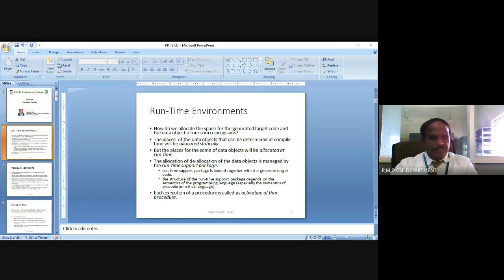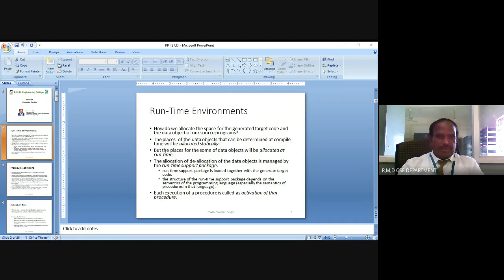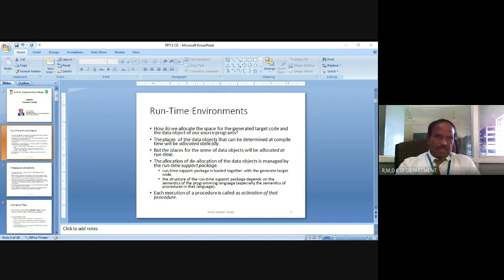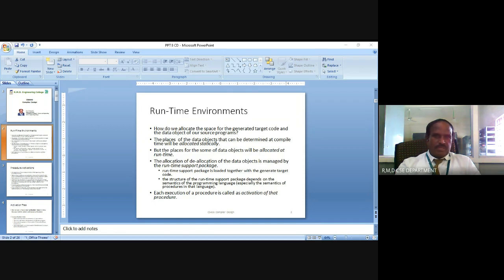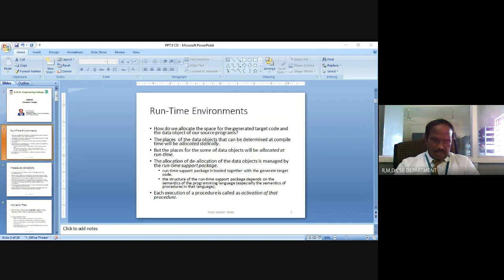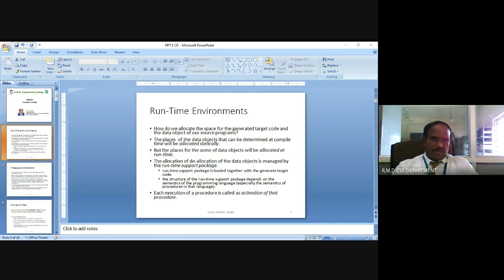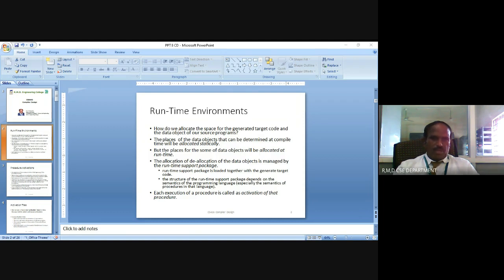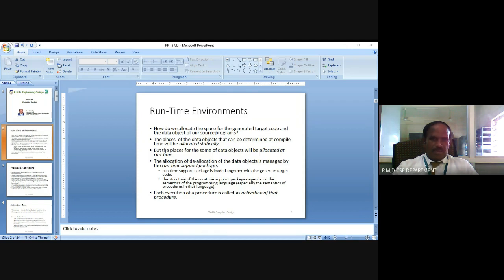Runtime environment , Dr P Ezhumalai , Prof and Head , Dept of CSE , Compiler Design,R.M.D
Runtime environment